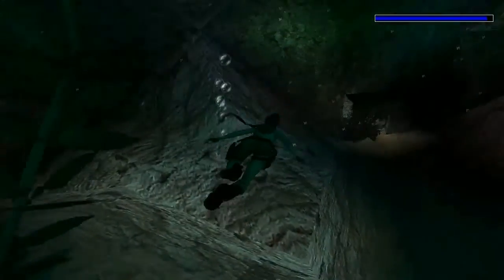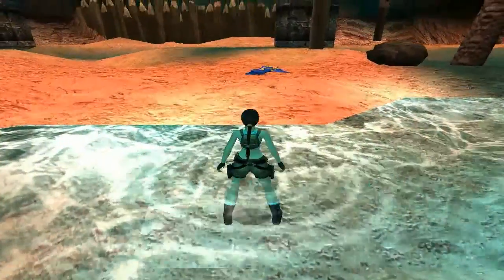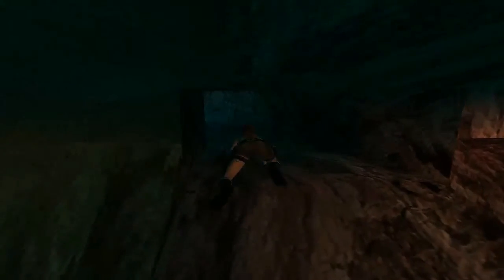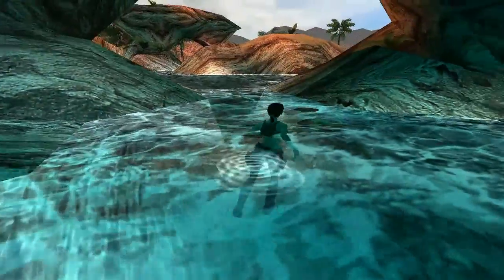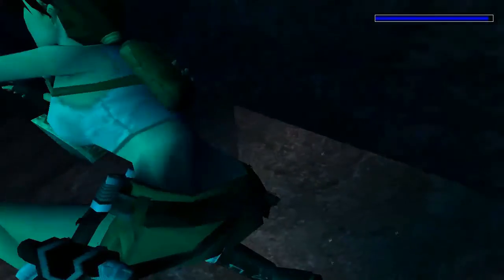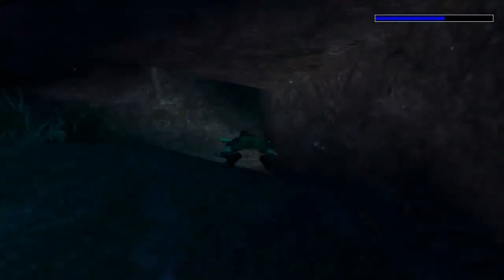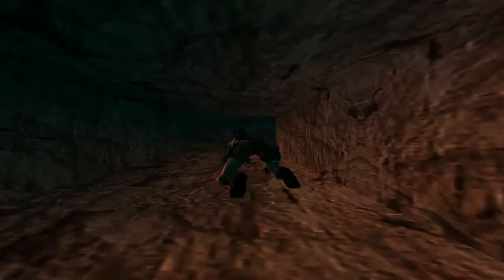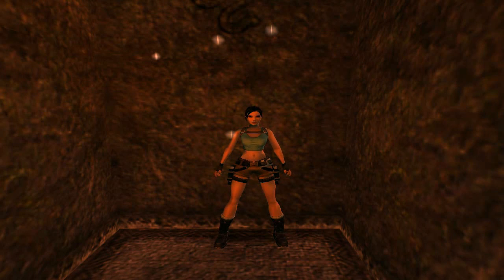TRLE Crystal Skulls 2 (part1) [No Meds] walkthrough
Tomb Raider Crystal Skulls 2 by Matie and Tombraider95

Key Moments:
0:30 Secret #1, Small Medpack, Shotgun Shells
0:50 Flares, Underwater Lever
1:50 Shotgun Shells, Secret #2
2:50 Shotgun Shells
3:25 Arrows, Small Medpack
5:30 Lever
6:50 Flares
7:30 Jumpswitch to obtain Coin #1
7:55 Small Medpack
8:50 Large Medpack
9:20 Underwater Lever
10:15 Underwater Lever
10:30 Flares
11:20 Small Medpack x2
11:50 Underwater Levers x2
12:50 Underwater Lever to obtain Coin #2
13:05 Underwater Lever
13:40 Underwater Lever to exit area
15:05 Jumpswitch
15:20 Arrows
15:45 Small Medpack

Video Chapters:
0:00 Opening cutscene
0:20 Vanuatu Shore